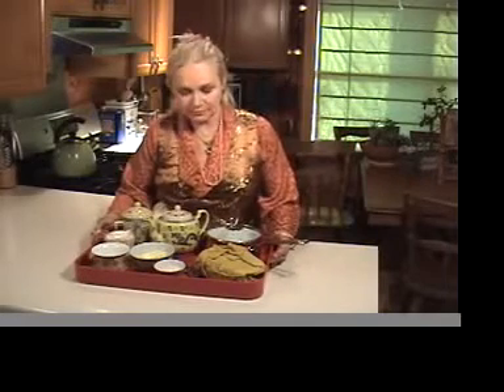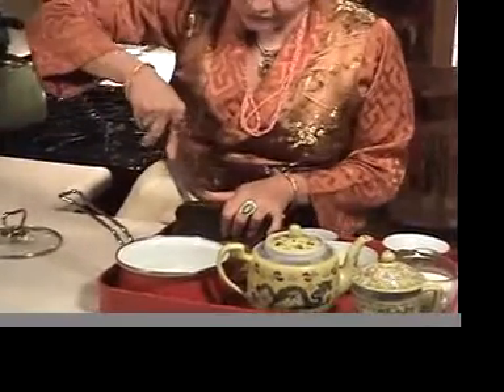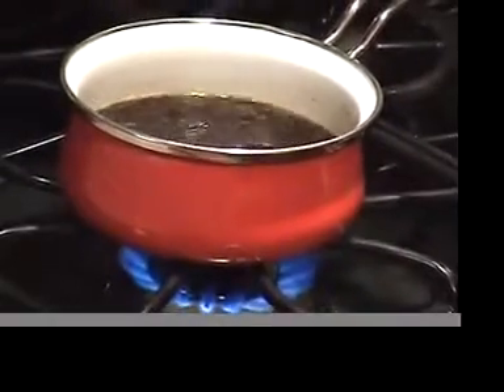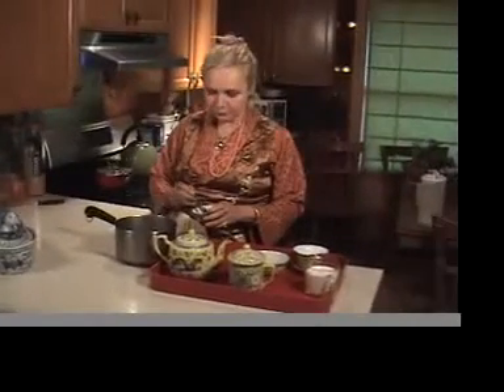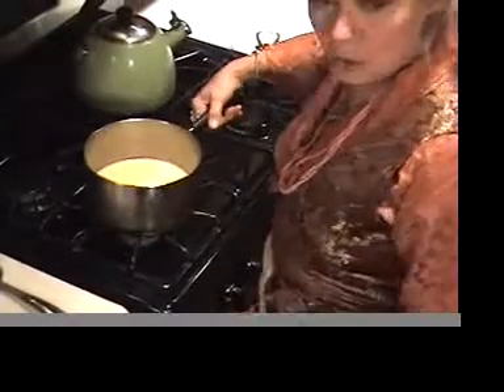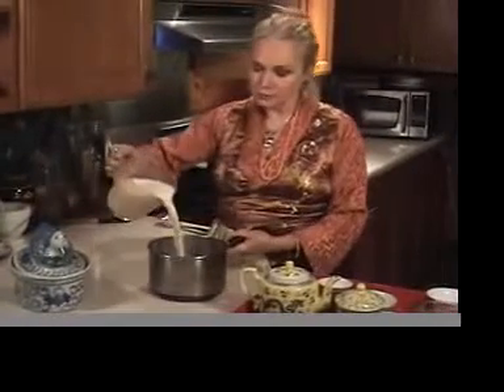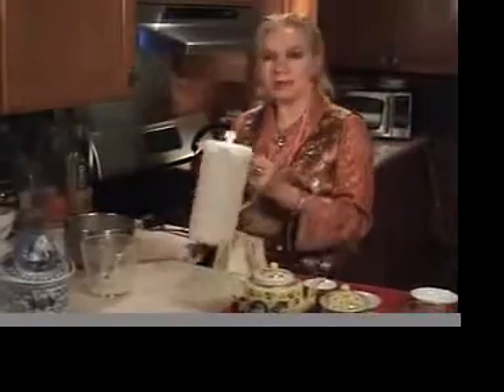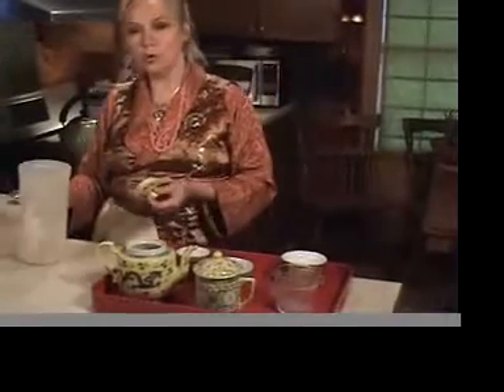Tibetan Tea - Po Cha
dish of the month from "Tibetan Cooking Celebration Ceremony and Daily Living". Elizabeth Kelly demonstrates making Tibetan tea - po cha - from her home in Woodstock.